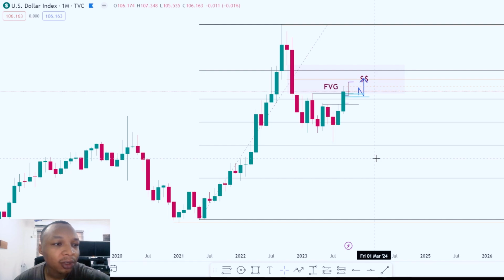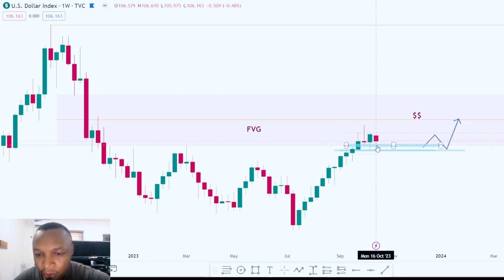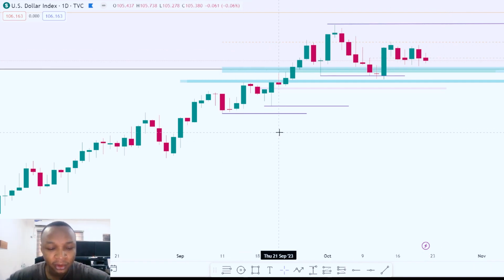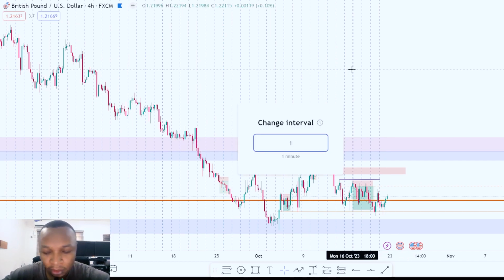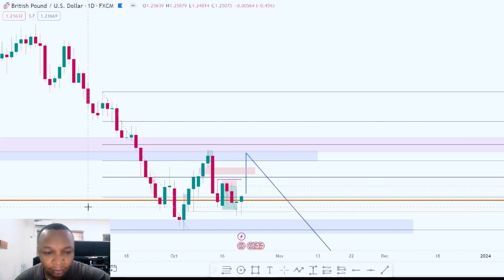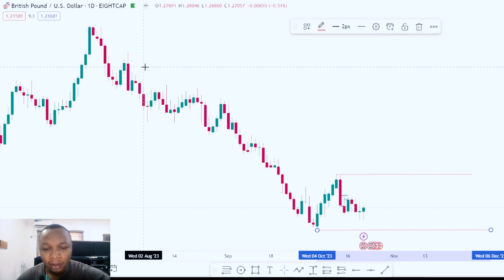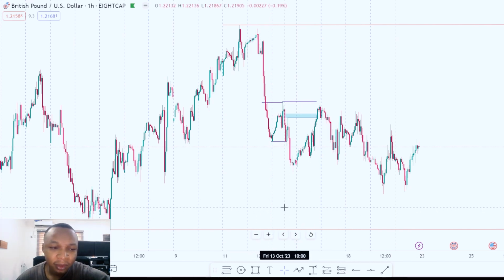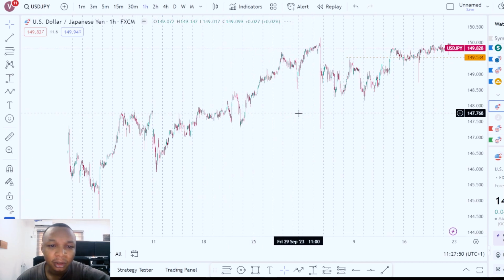Watch this video to know why Gold(XAUUSD) has been buying. Weekly outlook for 2023|10|21